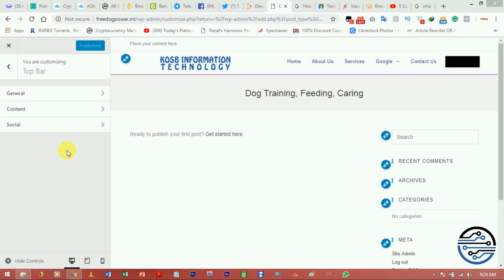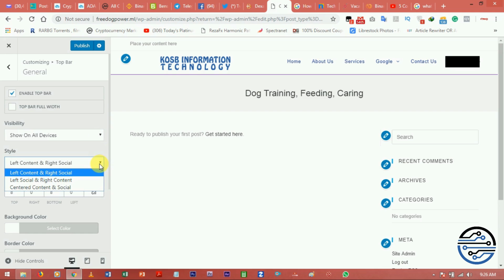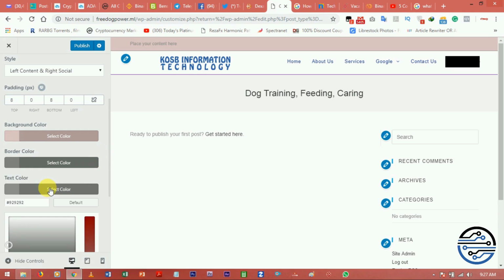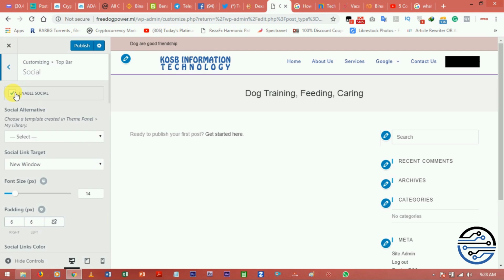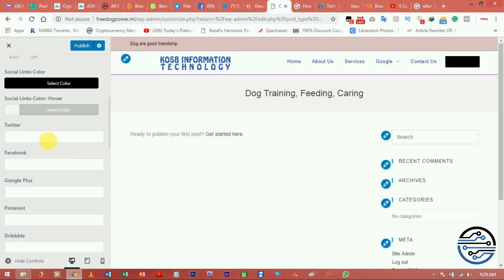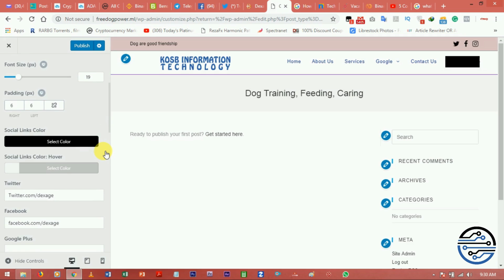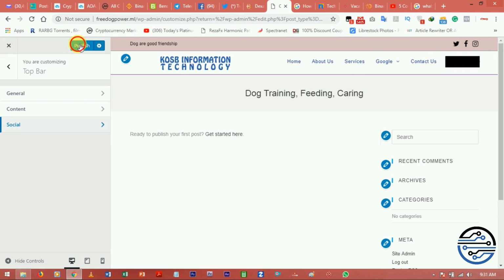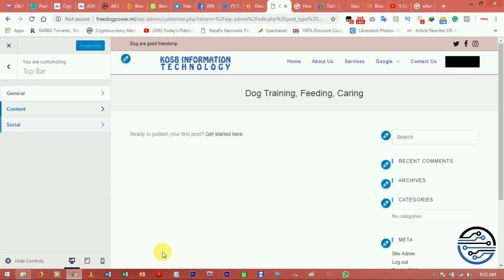Wordpress Full Course #11: How To Create a Top Bar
Learn Wordpress from start to finish. This course will take you by the hand and show you the way in building your own site using Wordpress.
Wordpress is a content management system that is PHP based. It helps even the least or non-knowledgeable about coding to build the most beautiful website online.

wordpress, wordpress for beginners, wordpress video, build a wordpress website, create a wordpress website,